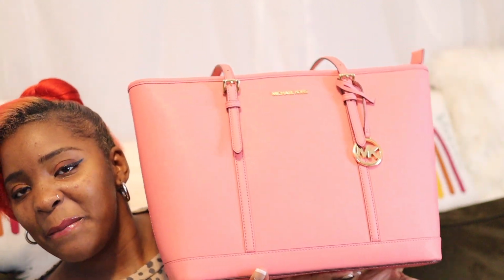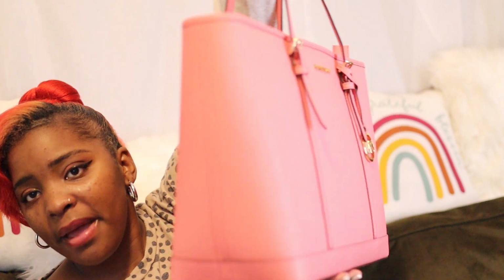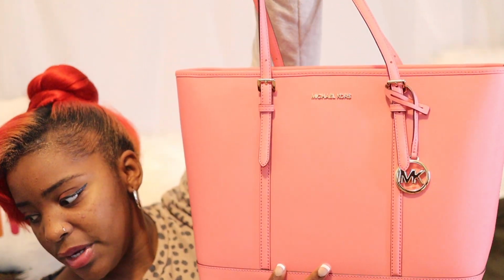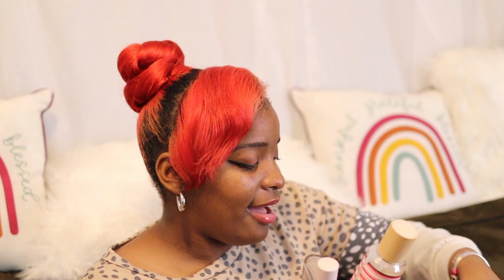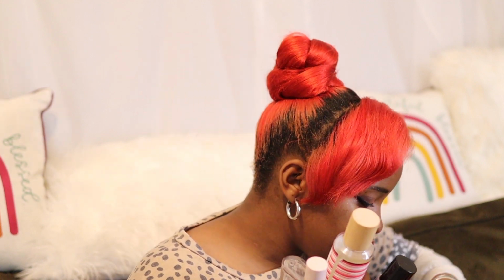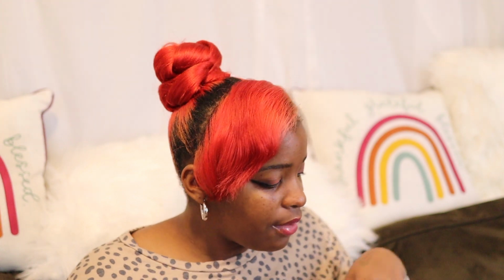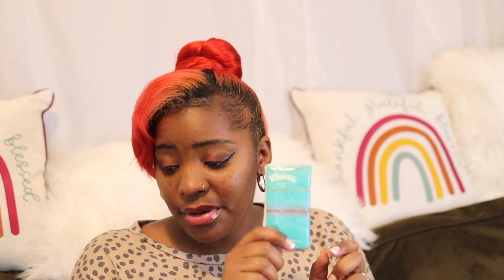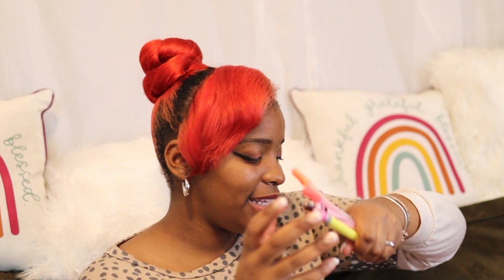What's In My Bag! |Ms. Symone Ray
FOLLOW ME

WRITE OR SEND ME THINGS

FAQ

Symone Ray/Gemini/25
Daughters: Amor/Capricorn, London/Sagittarius
What are you getting a degree in? Elementary Education

FILMING EQUIPMENT
Camera: Canon M50
Editing: FCPX
Raybabyyyyyy ❤️
I'm Symone Ray! It's nice to meet you! I am a Gemini who loves to have fun and share laughter! I am a mom of two beautiful girls while working full time and pursuing a degree! I also love all things beauty! ❤️

On my channel, you will see beauty, hair, and lifestyle videos! I like to share my experience, which can lead to anything!